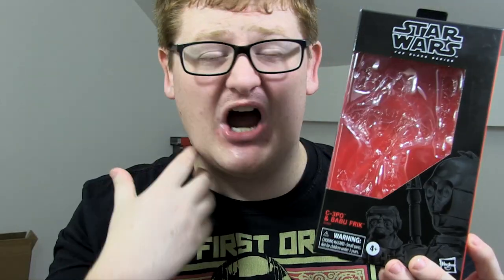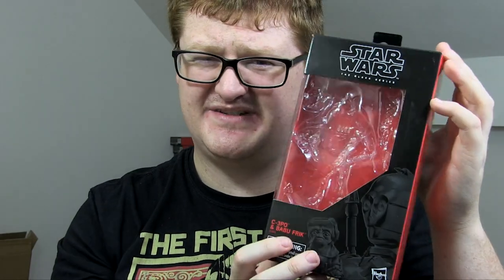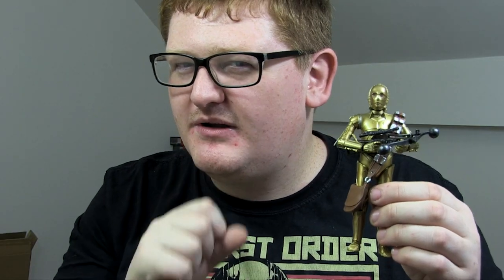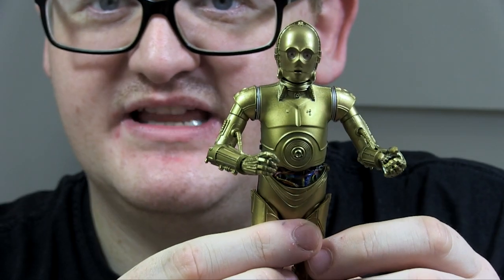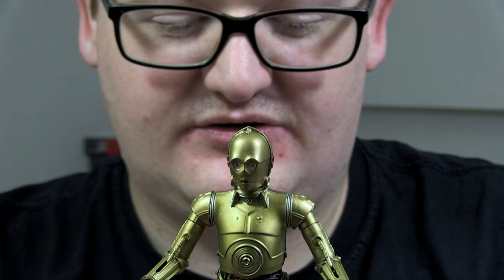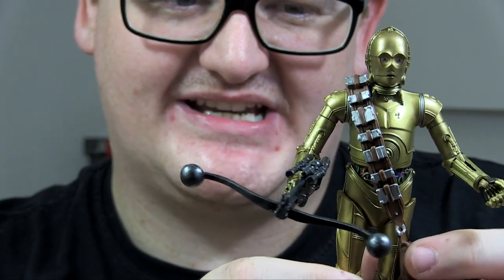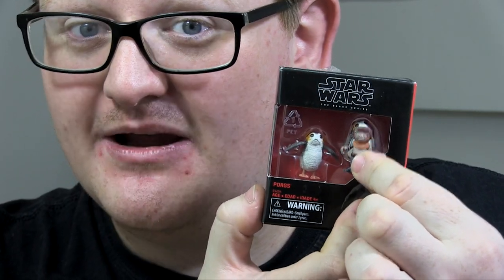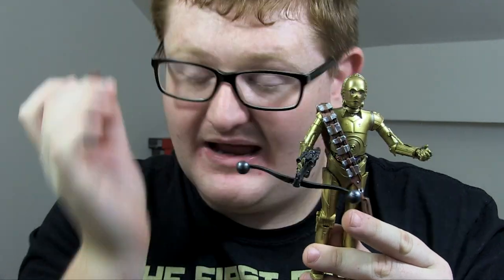Star Wars The Black Series: C-3PO & Babu Frik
C-3PO‘s continued service to the Resistance keeps him on the frontlines of galactic warfare!

A tiny, well-regarded droidsmith, Babu Frik can modify virtually any droid, regardless of the security measure protecting its systems.